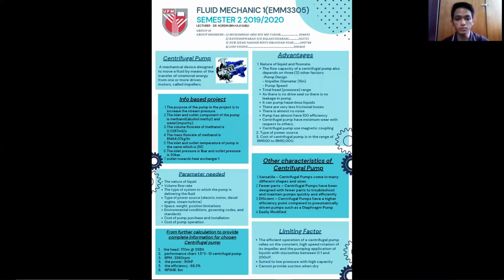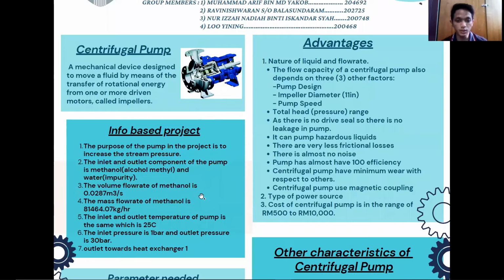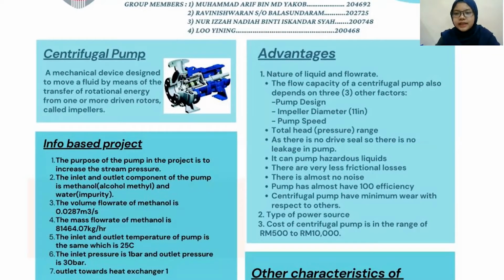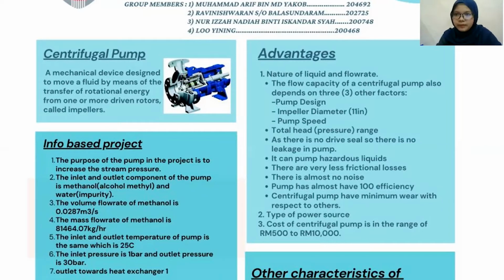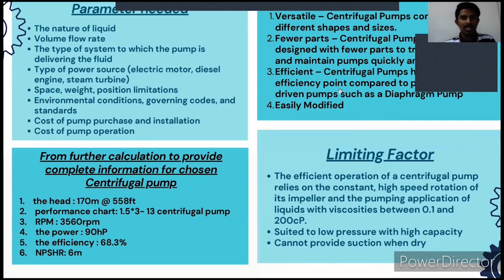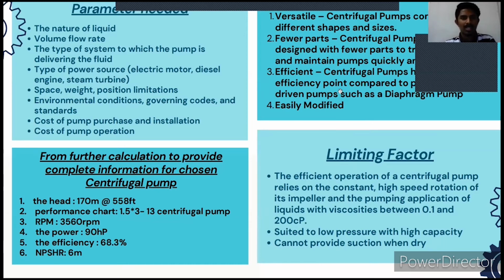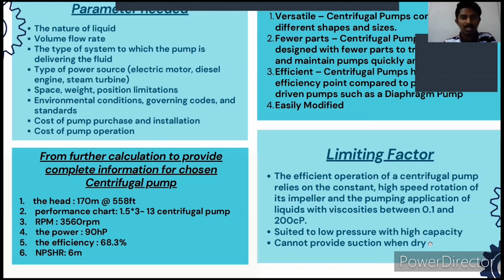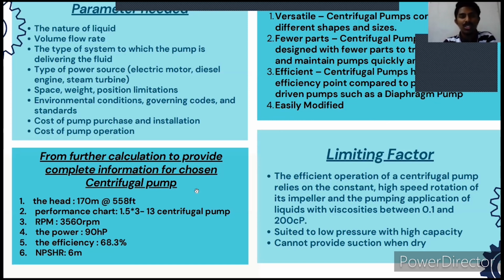Group 16 [ Arif, Ravi, Izzah, Yining ] Poster Presentation pump selection